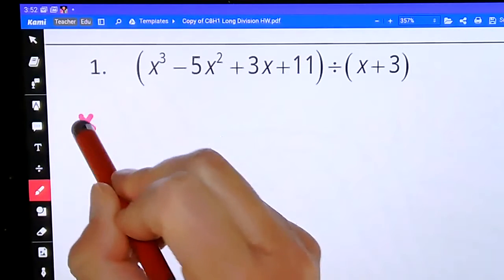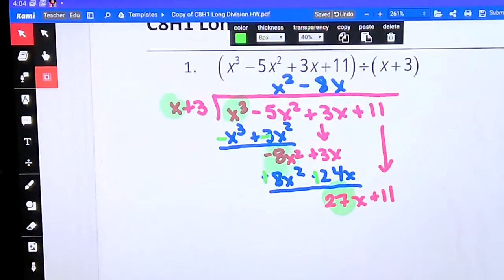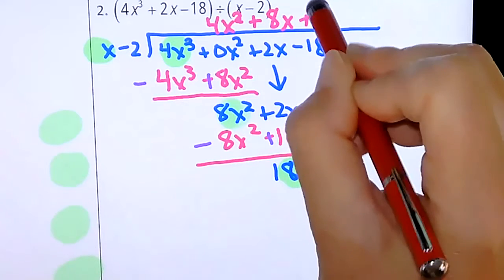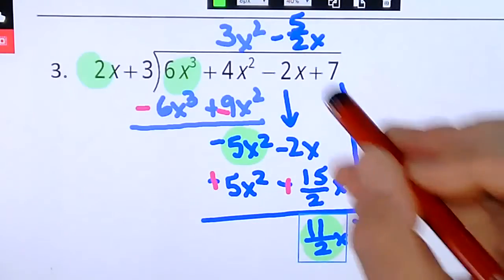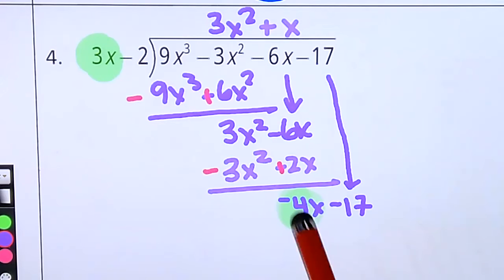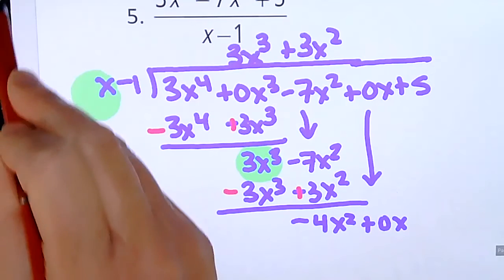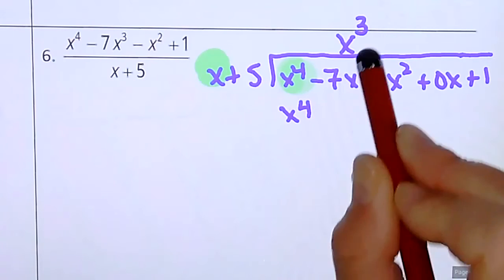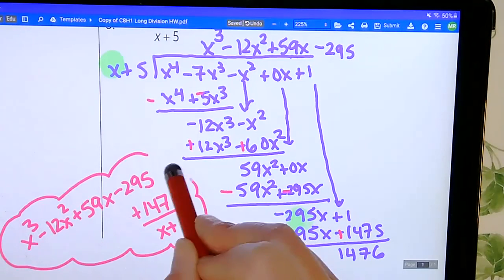Video Int3 C8HW1